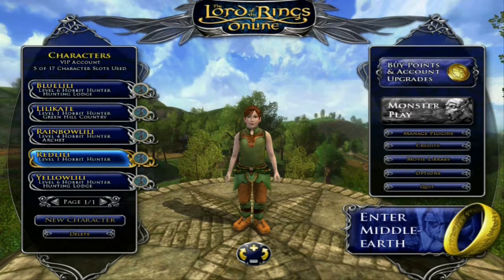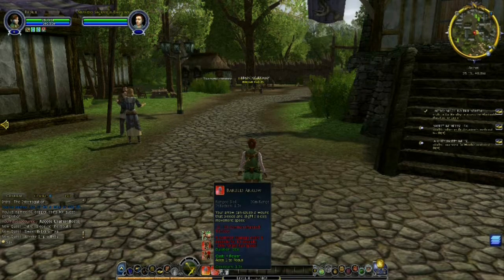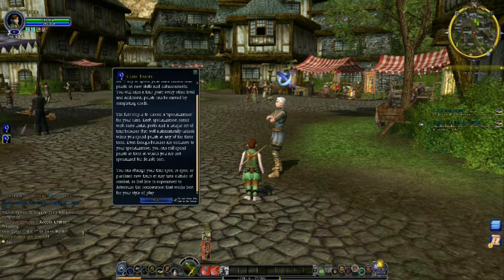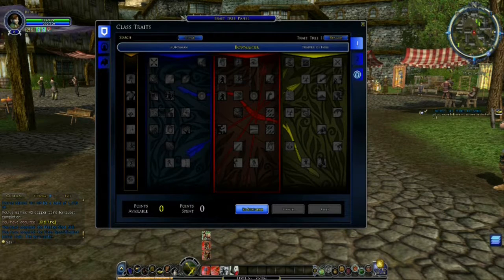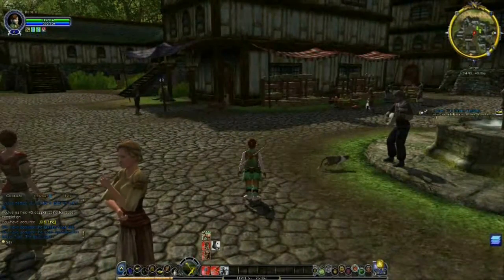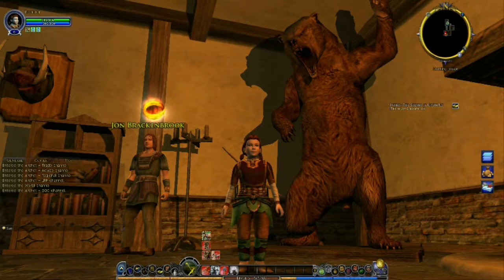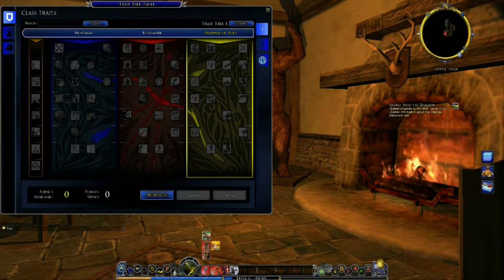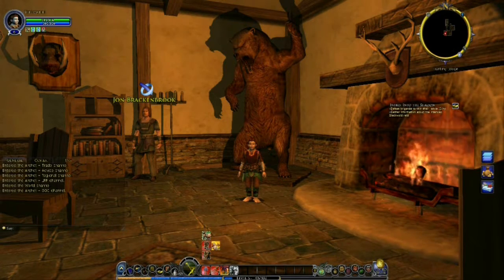RedLili - YellowLili Ep:1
An investigation into the different play-styles of the LOTRO Hunter class.
Musical snippits are from the LOTRO soundtrack (Starter to Trollshaws regions).